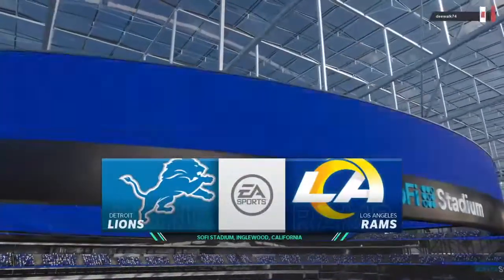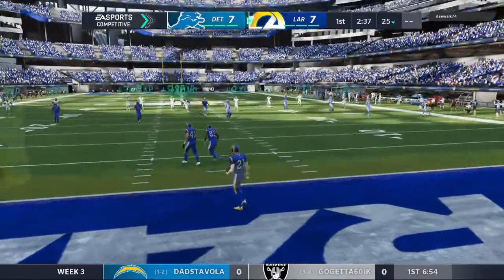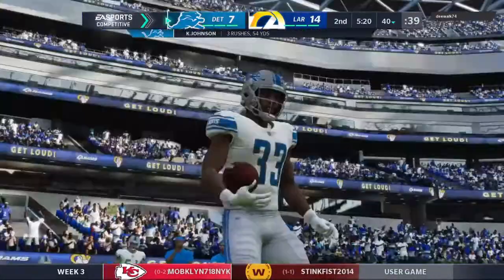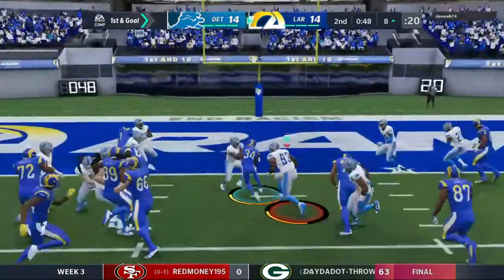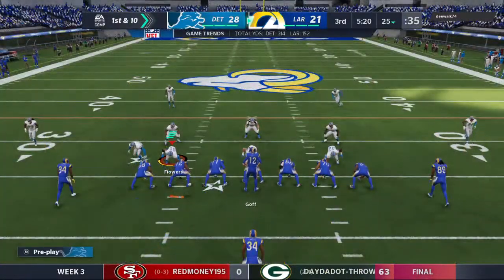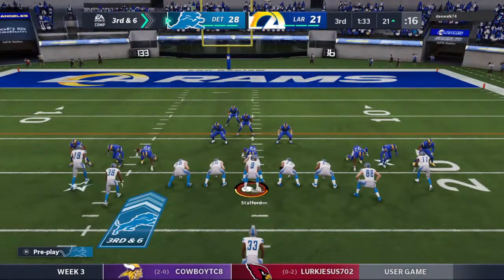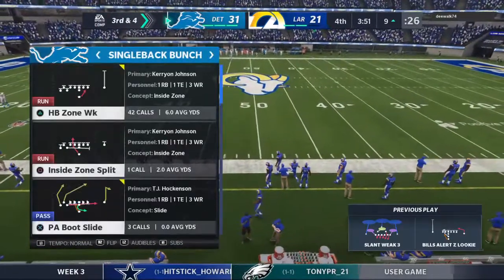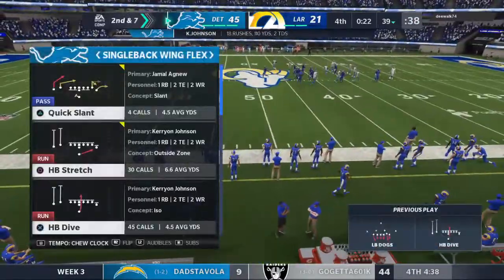dmodirtty's Live PS4 Broadcast